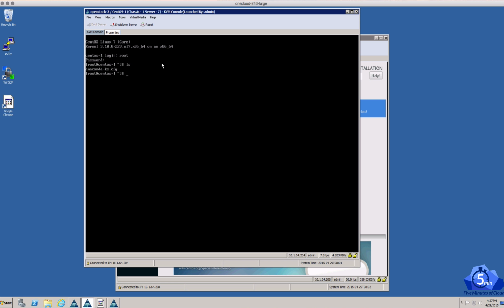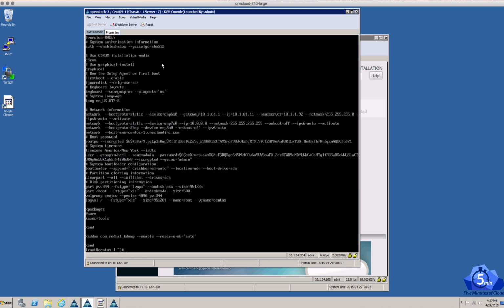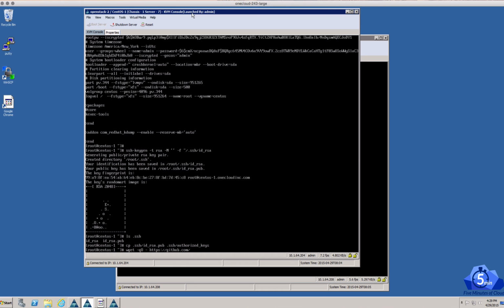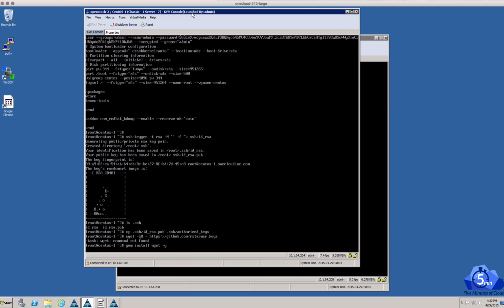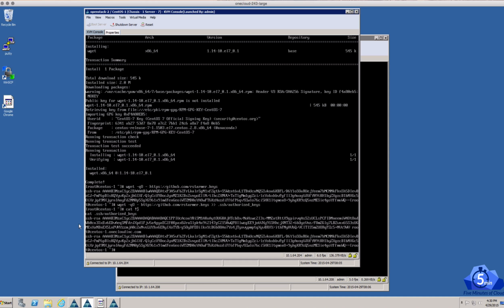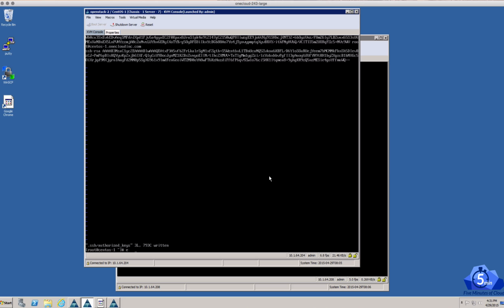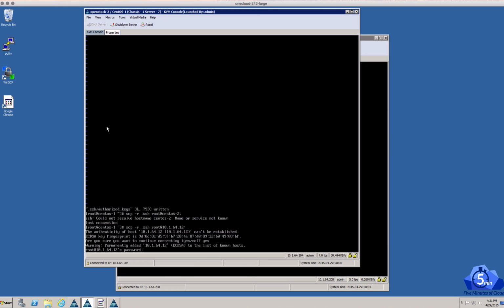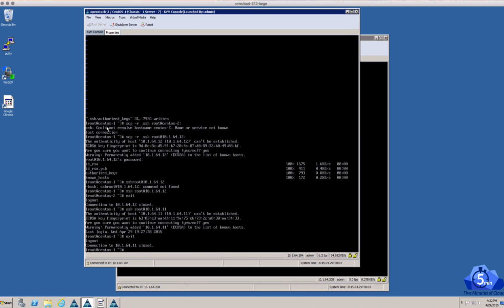PackStack on UCS Blades Part 3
In this six part tutorial Robert Starmer  talks through the process of using the free and OpenSource software PackStack to deploy the free and OpenSource cloud management software OpenStack on Cisco's UCS blade servers.  In this video, SSH keys are created and configured.